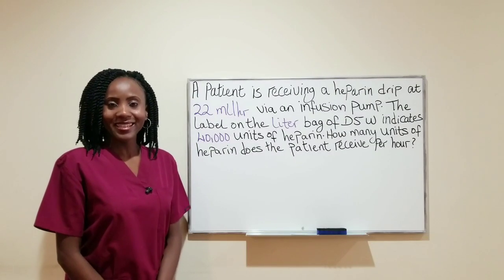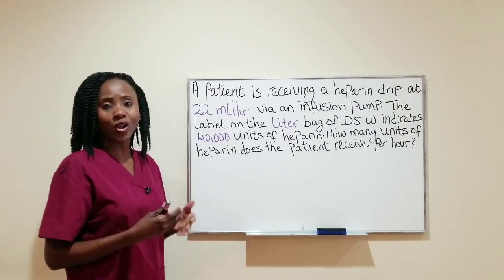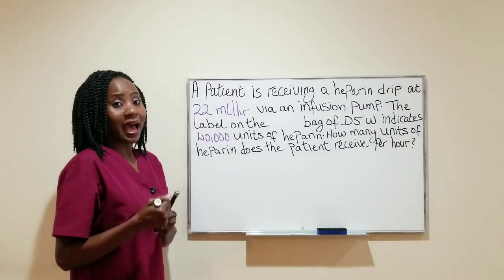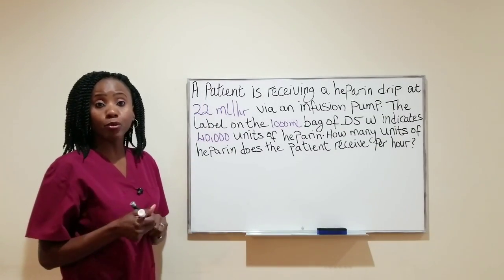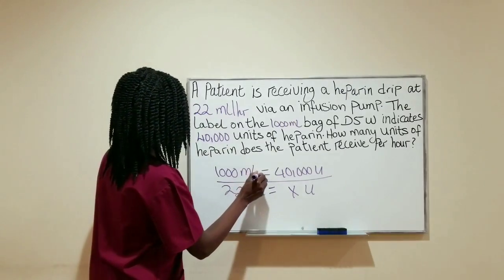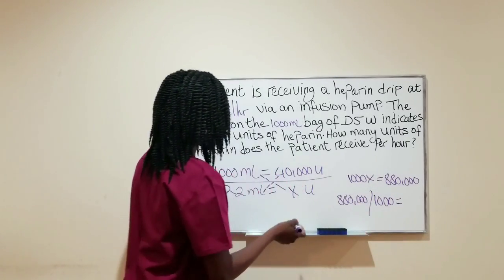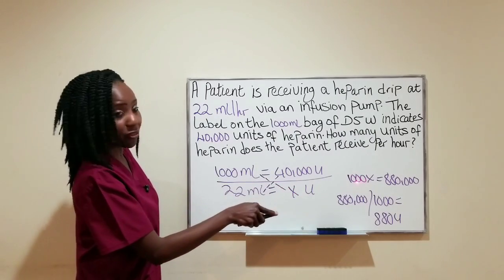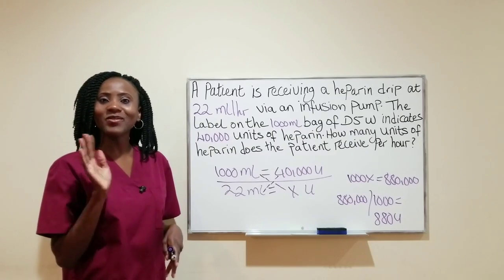NCLEX Drug Calculation Question (Heparin): Ratio/Proportion Method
In this video we'll determine how many units of Heparin a patient is receiving per hour using the Ration/Proportion Method.